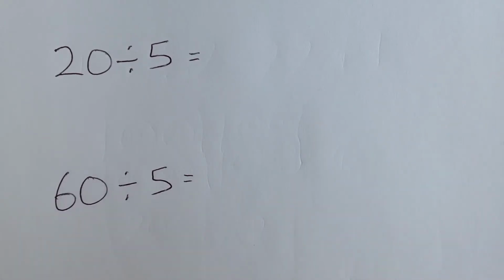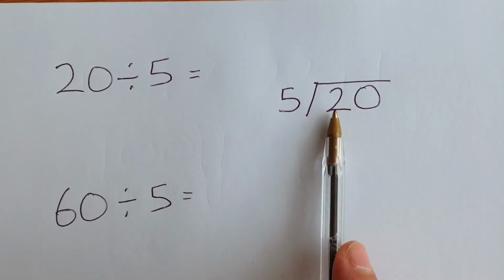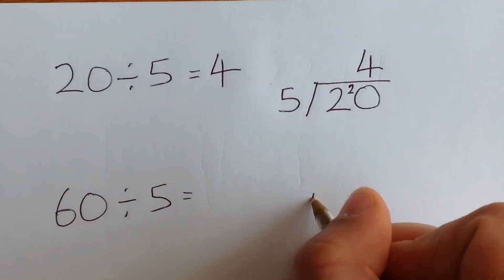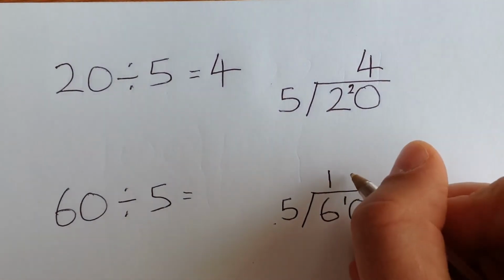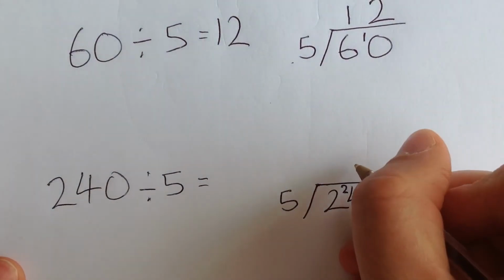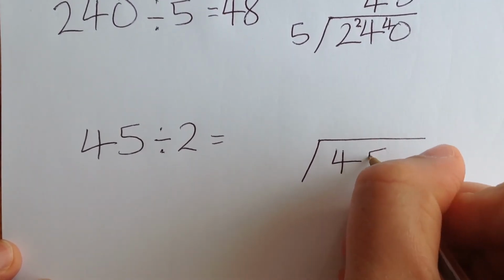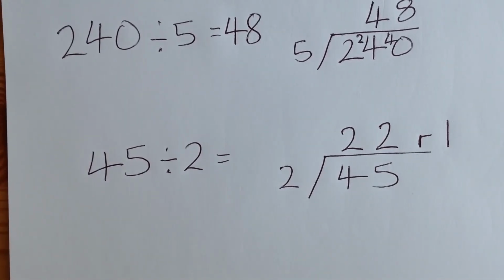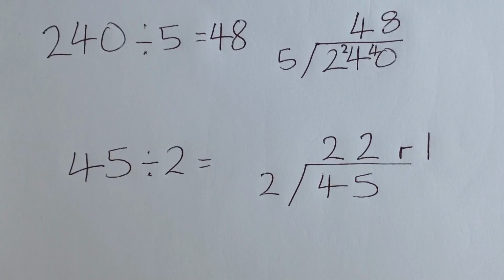Challenge - Maths short division